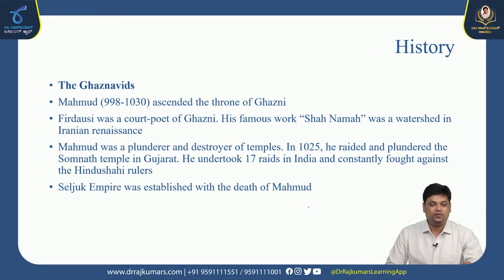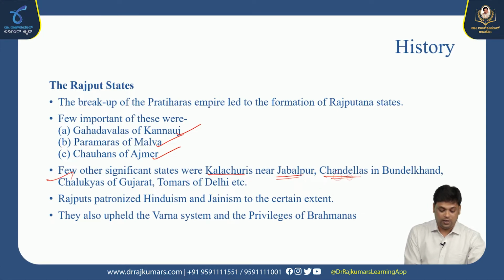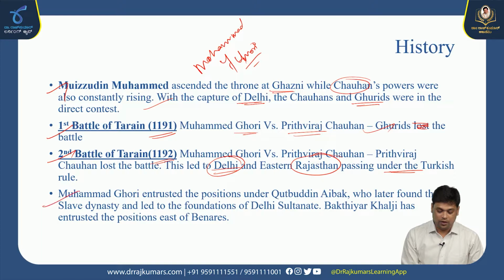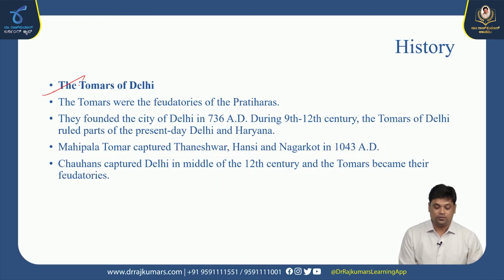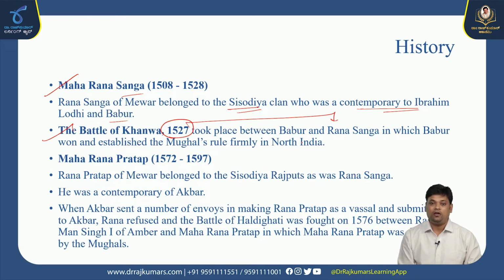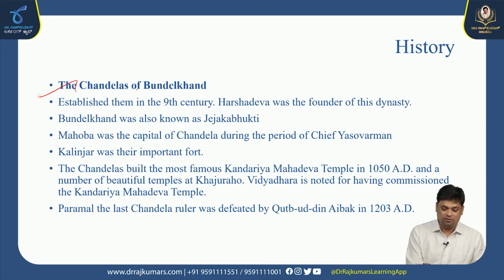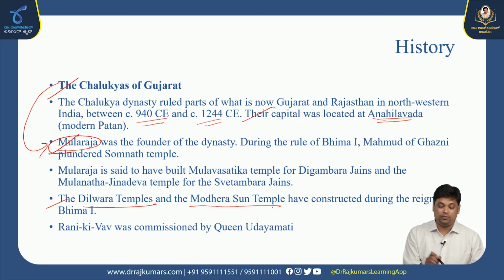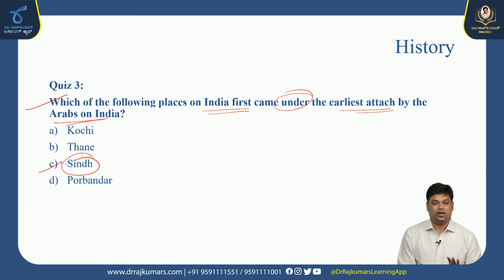AGNEEPATH - MEDIEVAL HISTORY 02 The Rajput’s & Islam Invasion